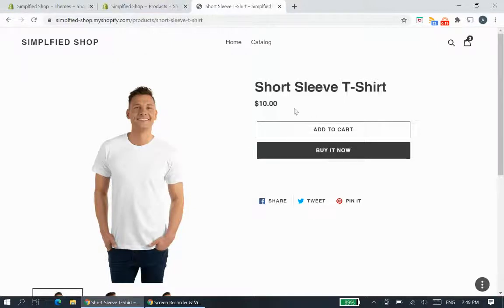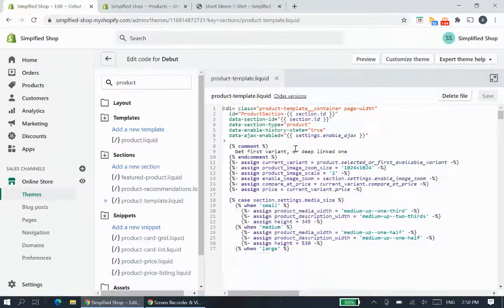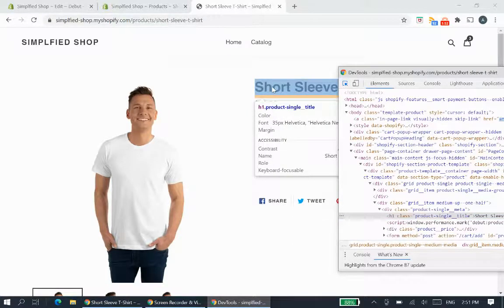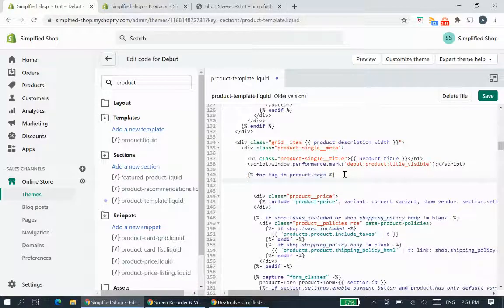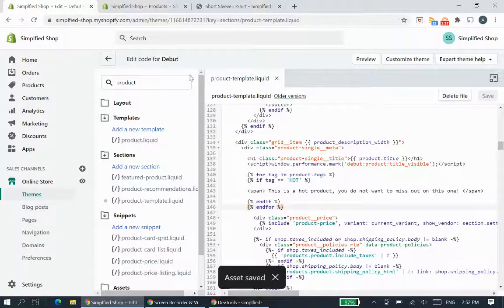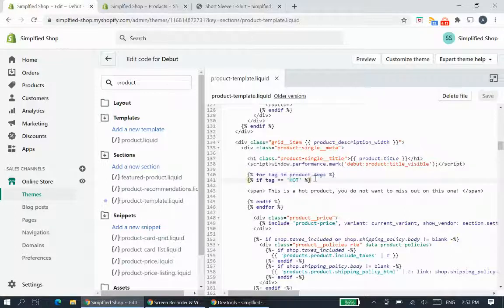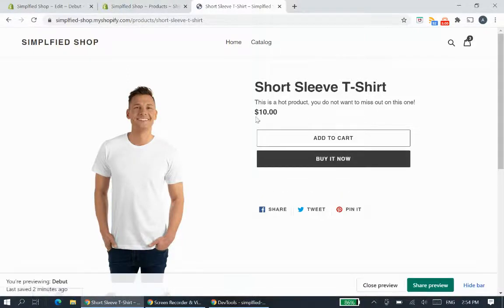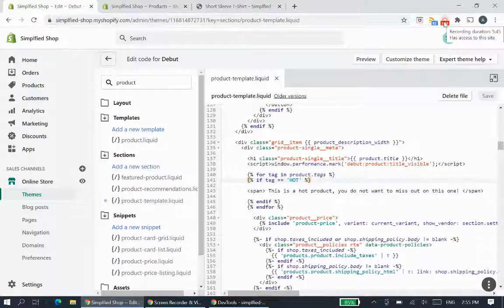Displaying Information Conditional To Product Tags on Your Shopify Product Page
This is my Shopify tutorial on how to display information only if your product has a specific product tag. This requires a simple edit to your product-template.liquid with conditional logic.

Coding snippets used:
 {% for tag in product.tags %}
 {% if tag == 'HOT' %}

This is a hot product, you do not want to miss out on this one!

 {% endfor %}
 {% endif %}

Ecommerce Empire Academy - Ecommerce Empire Builders Is The Award-winning Leader In Teaching Others How To Build Profitable Ecommerce Sales Funnels:

Discover 7 Ways to Create a Sustainable, Passive Income for Life.
The Richdad Summit - By Robert Kiyosaki